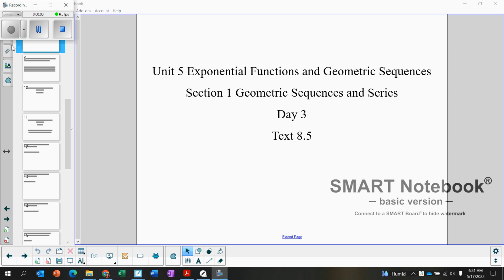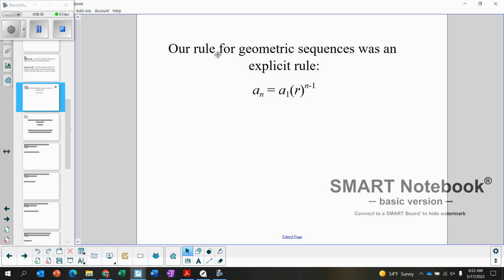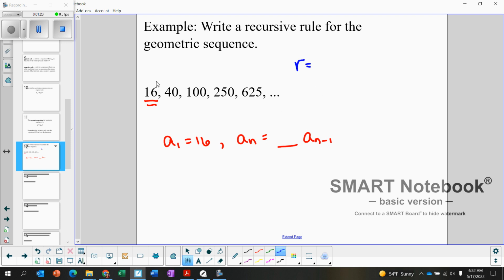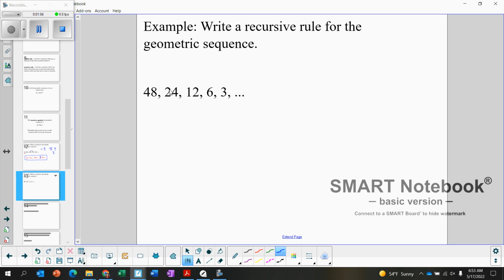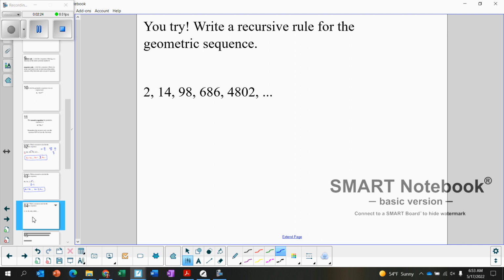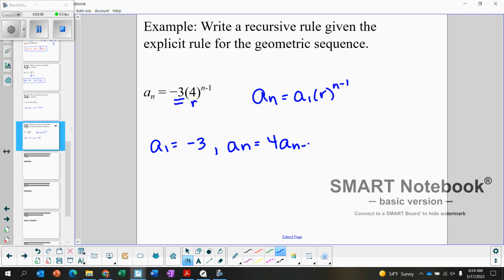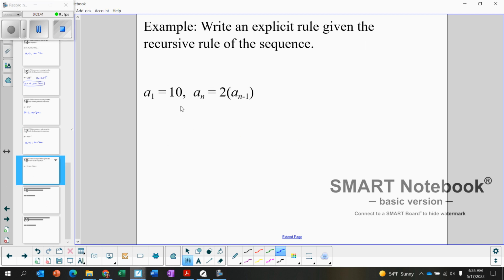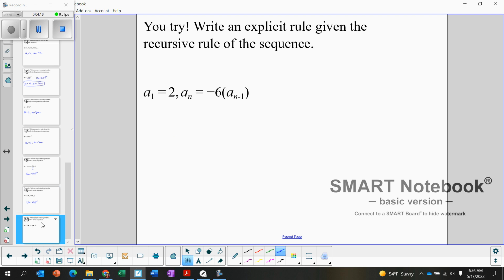Algebra 2 8.5 (Ch 8 day 3)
Recursive rules for geometric sequences